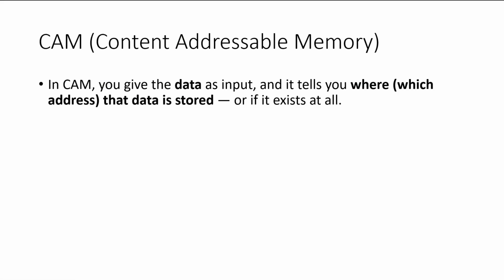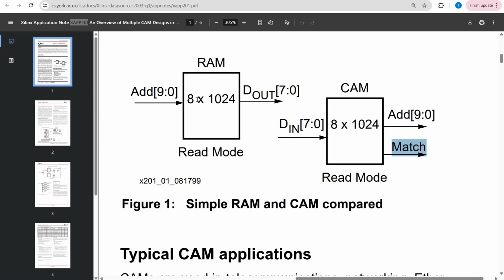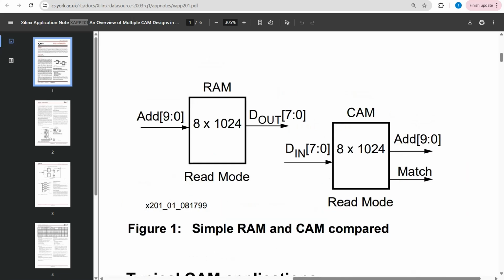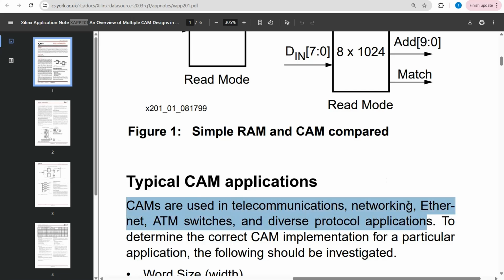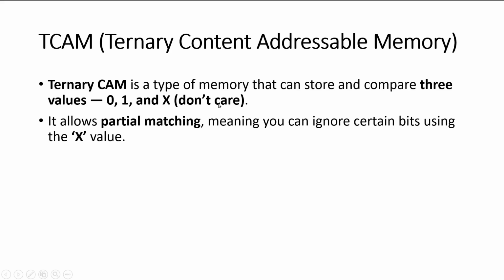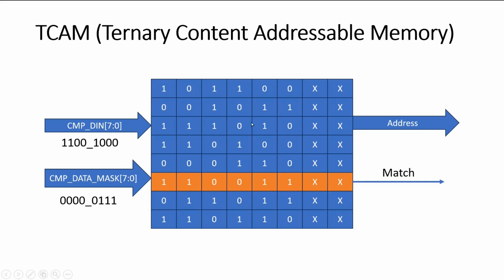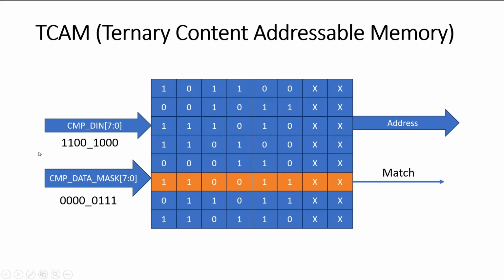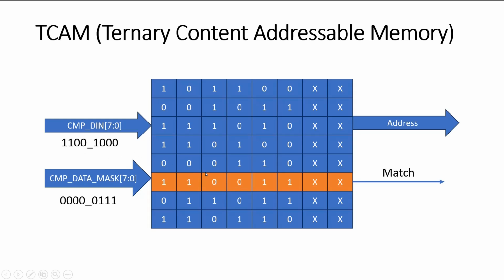CAM vs RAM vs TCAM Explained | Digital Electronics Made Easy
In this video, we’ll learn the difference between RAM, CAM, and TCAM in the simplest way possible! 🔍
You’ll understand how each memory works, what makes them different, and where they are used in digital electronics, computer architecture, and VLSI design.

🎯 Topics Covered:
What is RAM (Random Access Memory)
What is CAM (Content Addressable Memory)
What is TCAM (Ternary Content Addressable Memory)
Difference between RAM, CAM, and TCAM
Applications in networking, routers, and chip design

💡 Perfect for engineering students, VLSI learners, and anyone preparing for GATE, ECE, or digital design interviews.

📘 Watch till the end to clearly understand how CAM, RAM, and TCAM work with examples and diagrams.

 for quizzes and notes on SystemVerilog, Digital Logic, and VLSI concepts.